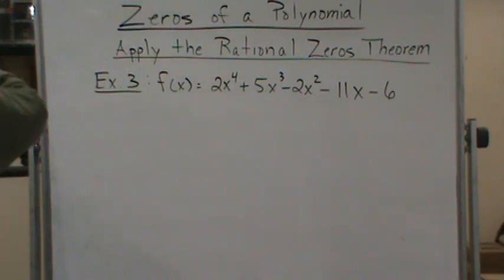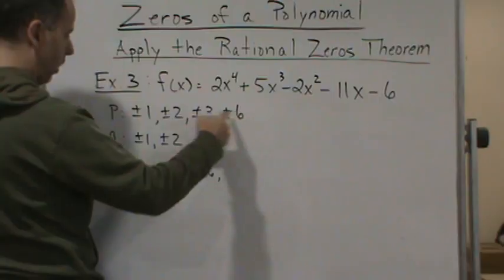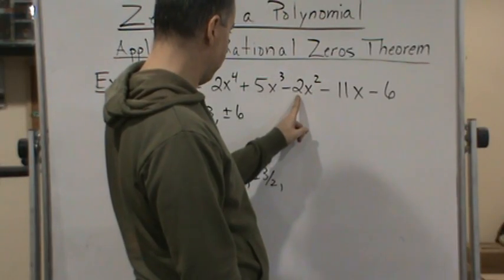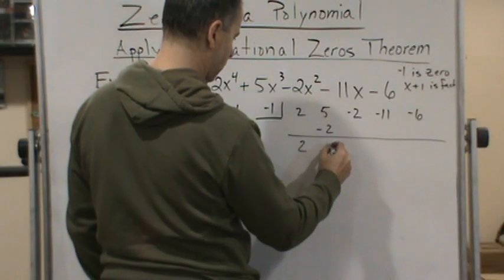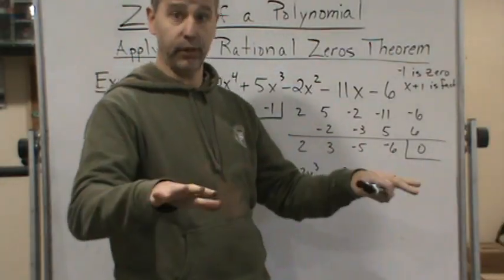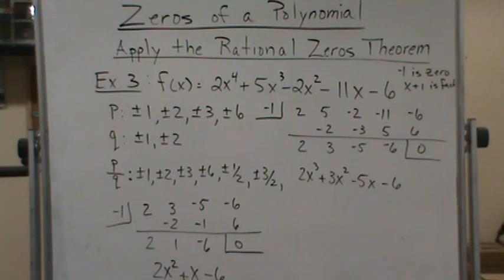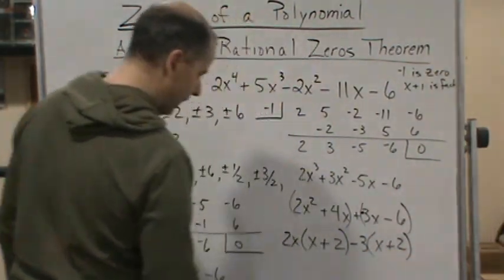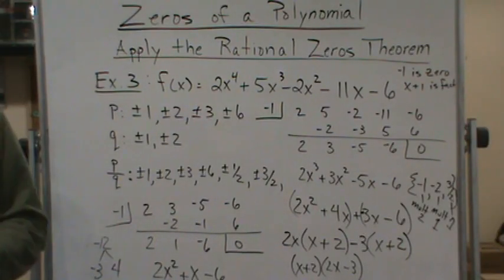MTH122 College Algebra 3 4 Zeros of a Poly Rat Zero Thm Ex3